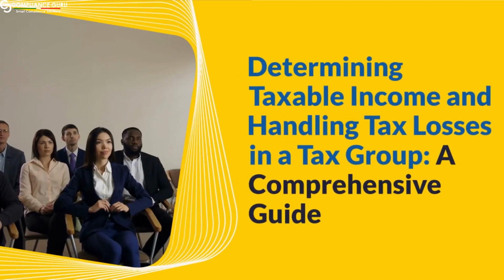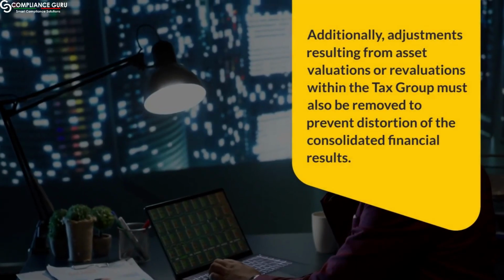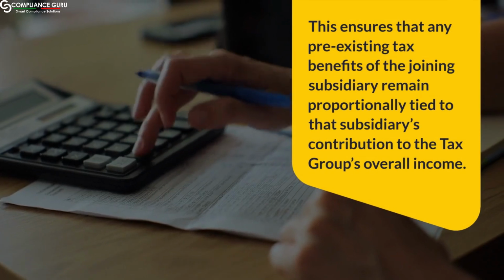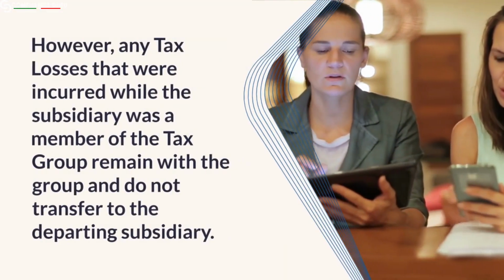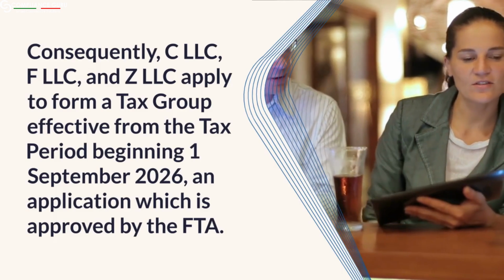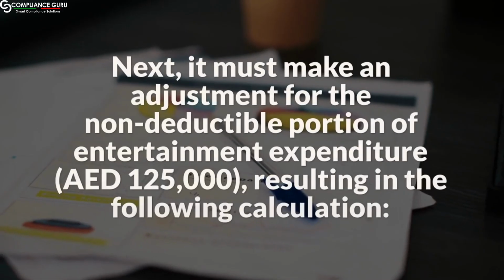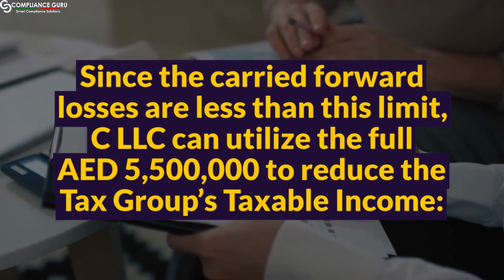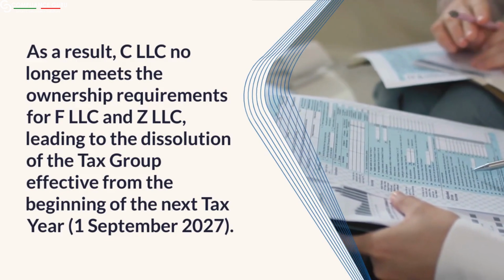UAE's NEW Corporate Tax UAE Laws EXPLAINED! | Tax Compliance Tax Laws UAE